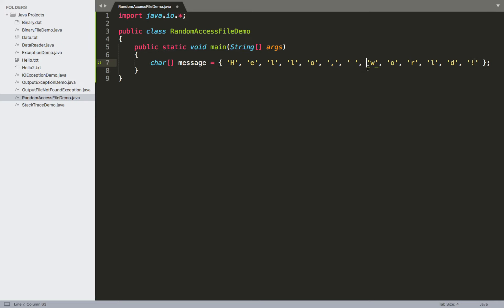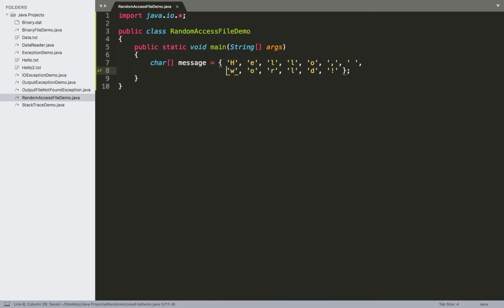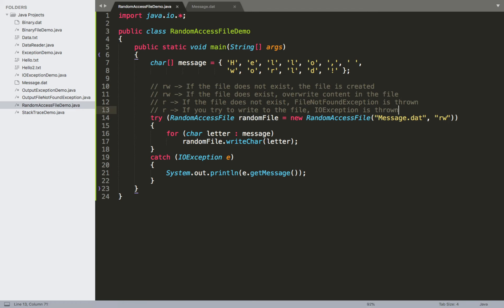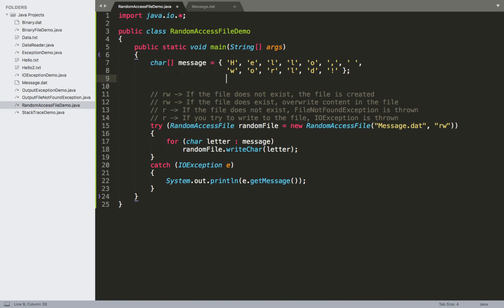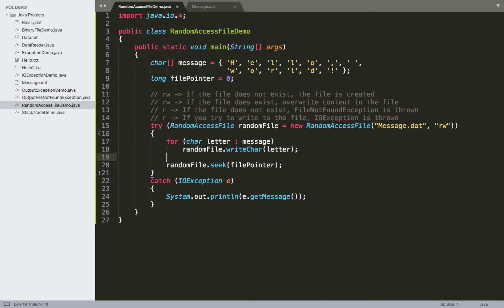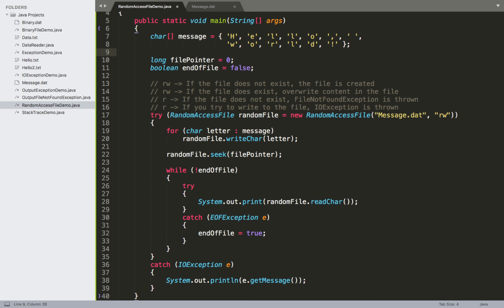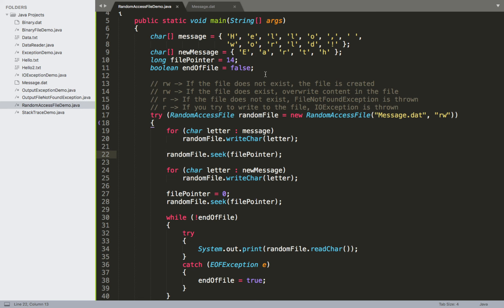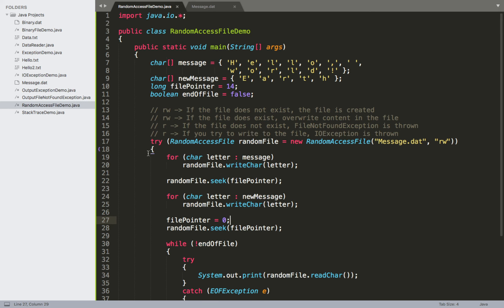Random Access Files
This is one of several videos related to exceptions and advanced file IO as covered in the Programming Fundamentals II course taught at Texas A&M University-San Antonio. In this video, I provide a conceptual comparison between sequential and random file access and show how to implement a Java program that uses the RandomAccessFile class.